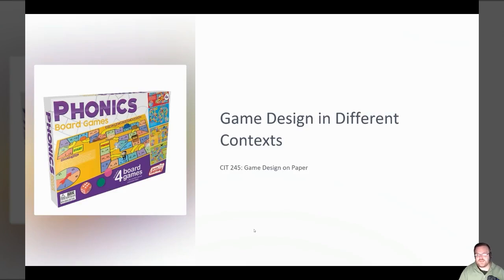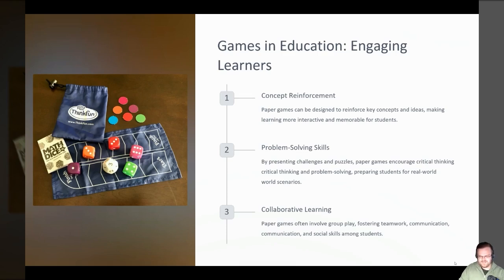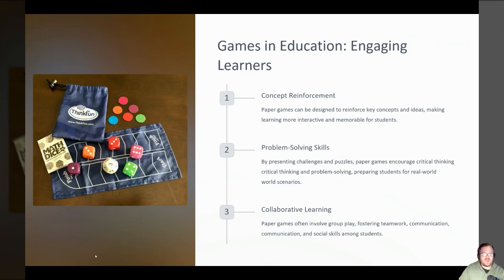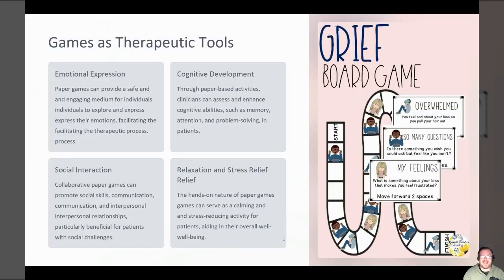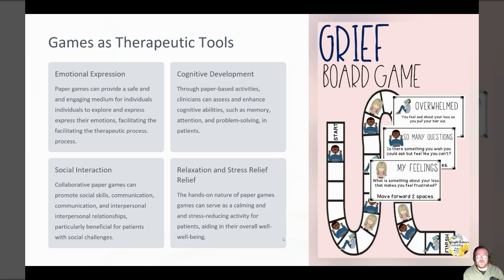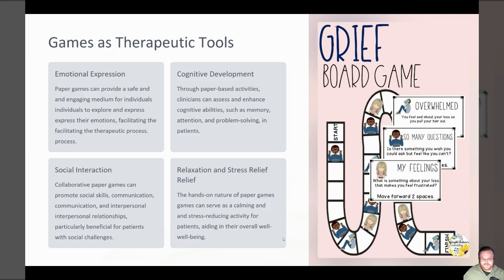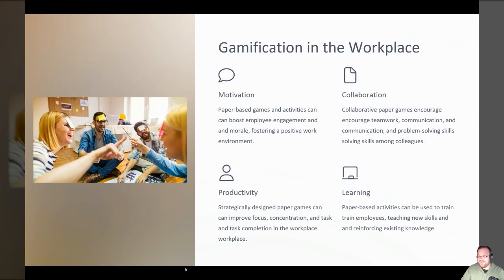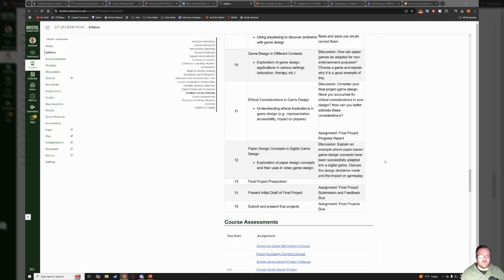CIT245 Week 10: Game Design in Different Contexts